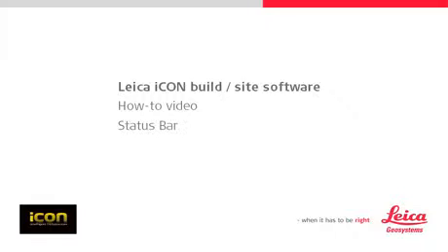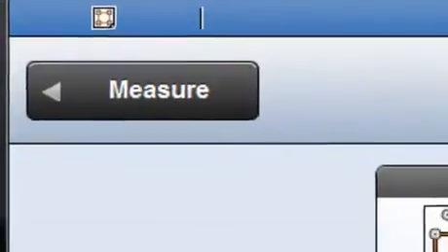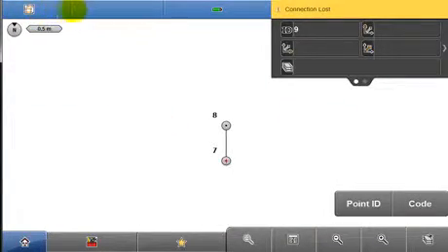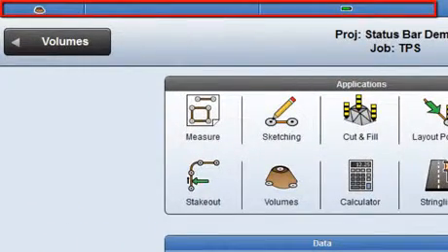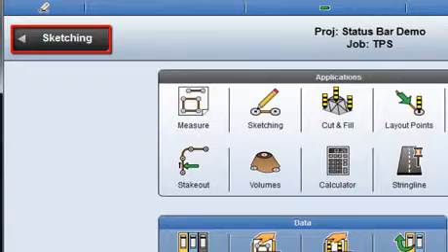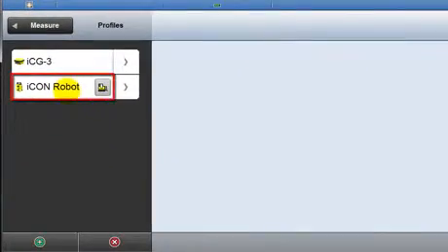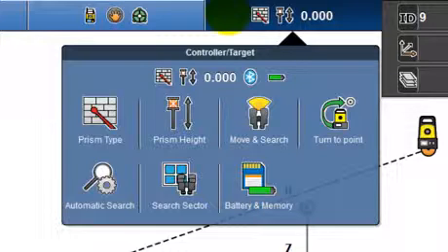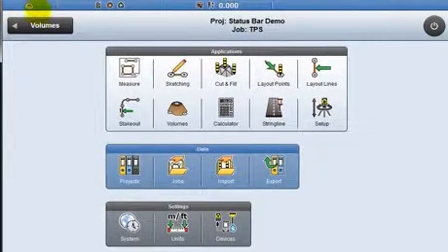Leica iCON Status Bar VID III 2013 en mp4 c592097a1M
Leica iCON Status Bar VIDEO